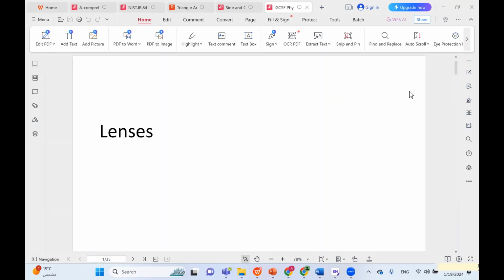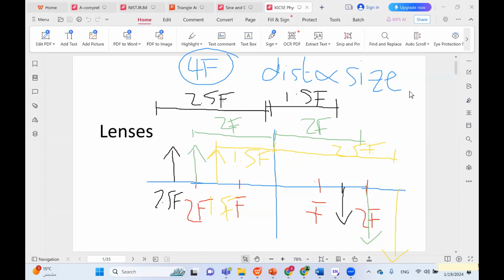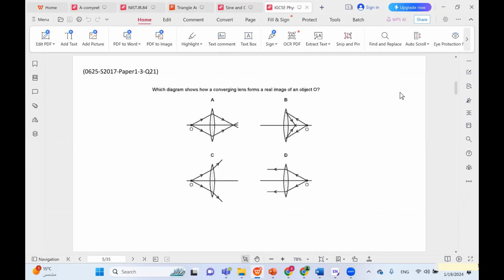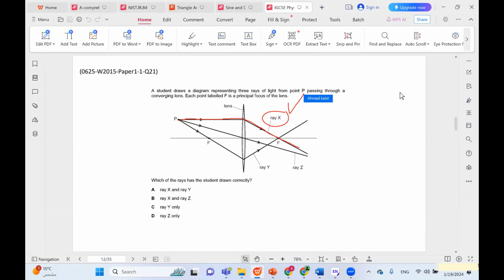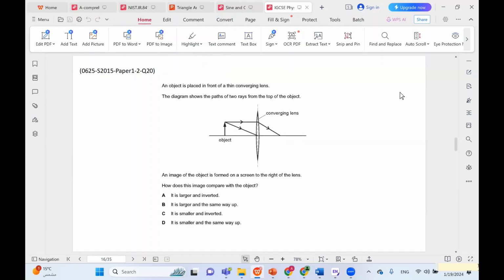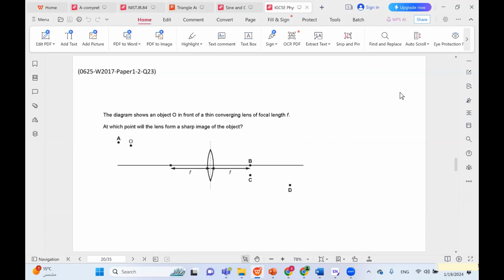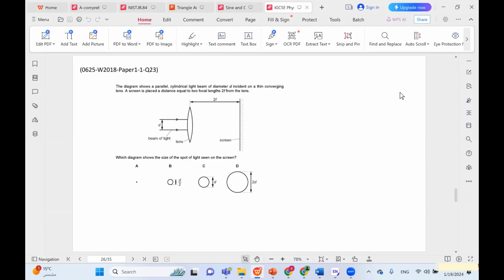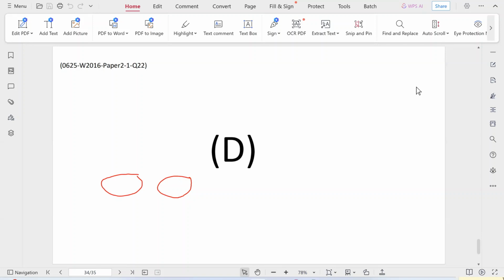IGCSE Physics Cambridge P2 Lenses